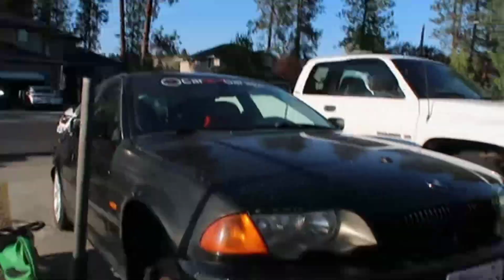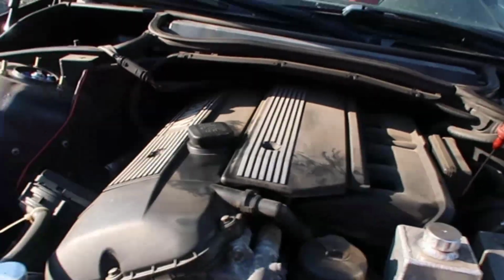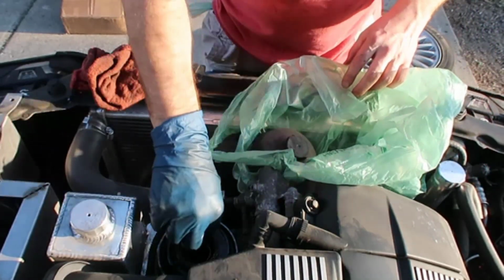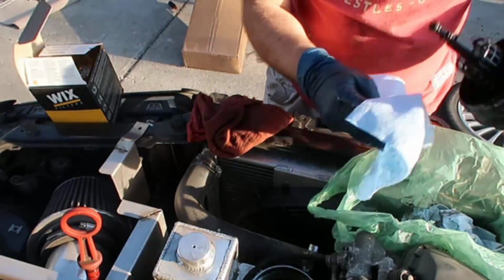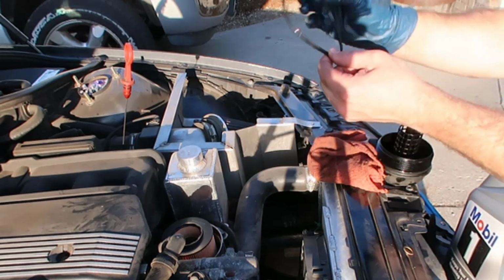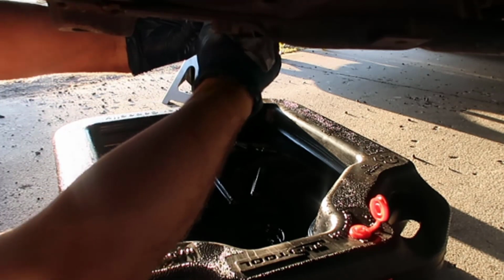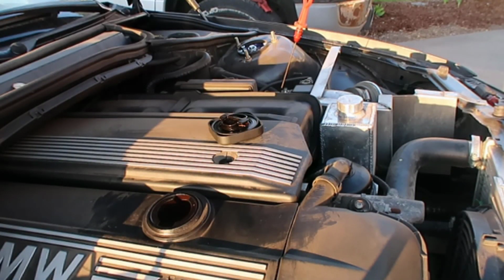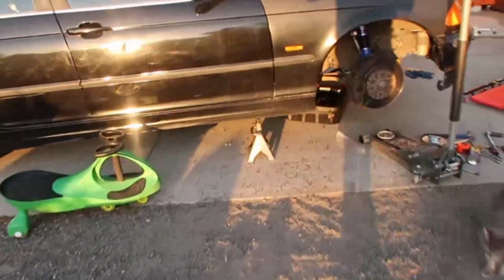Changing Oil on a BMW in Less than 10 Minutes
I use to think that it was a struggle to change oil of my cars by myself. It is super easy and WAY cheaper.

This is what I used:
- Oil Filter BMW 330i
- Mobile 1 Synthetic oil 5W30 5 Quart
- Mobile 1 Synthetic oil 5W30 6 Quart. Enough for your change
- Socket Set up to 32mm
- Nitrile Gloves Large
- Shop Towel (paper blue)